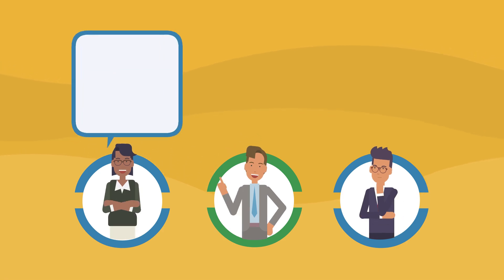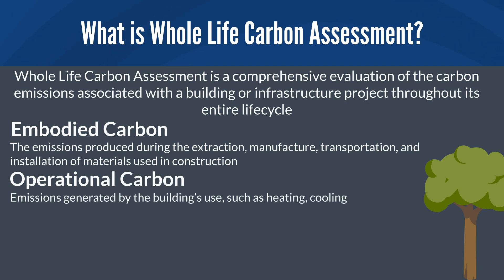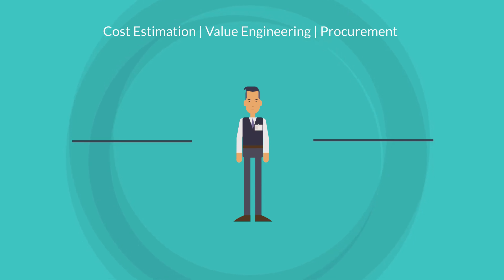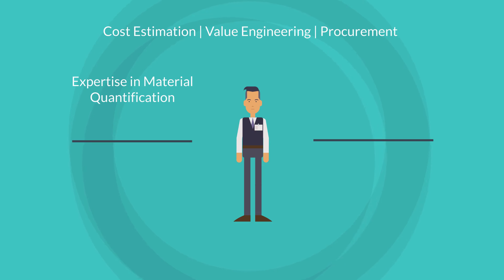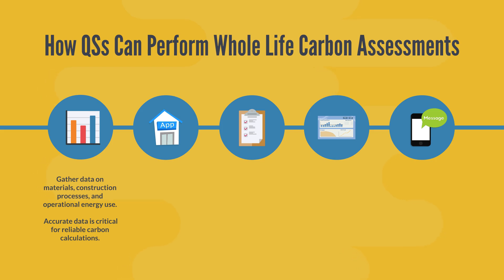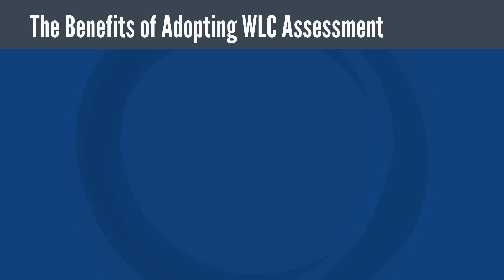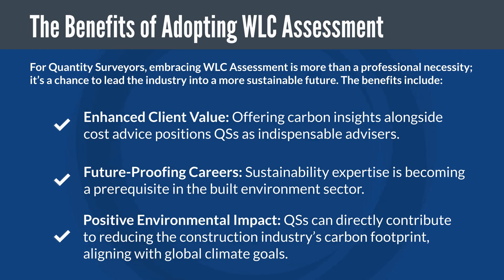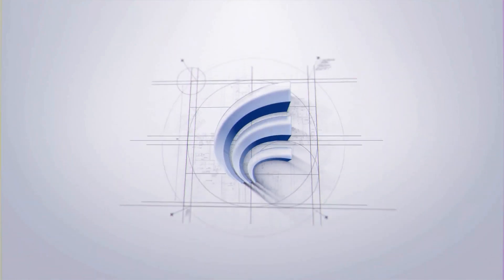Whole Life Carbon Explained | A New Direction for Quantity Surveyors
In the construction industry’s evolving landscape, sustainability is no longer a buzzword; it’s a responsibility. One of the most significant steps towards creating greener buildings is understanding and minimising their carbon footprint.

This is where Whole Life Carbon Assessment comes into play.

For Quantity Surveyors, this emerging area represents both a challenge and an opportunity to lead the charge in sustainable construction practices. But what exactly is a WLC Assessment, and why will Quantity Surveyors be at the forefront of its implementation?